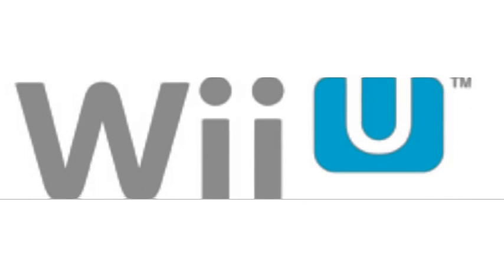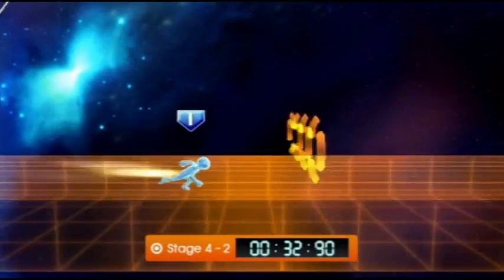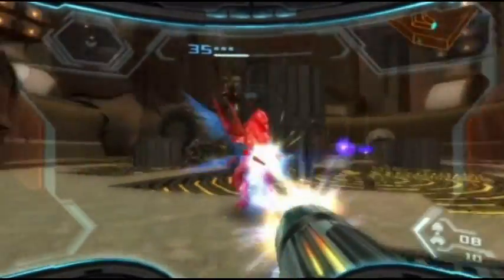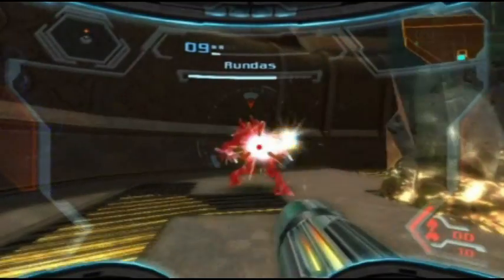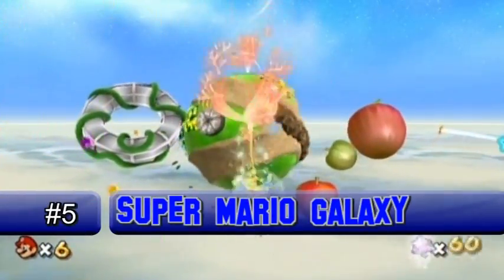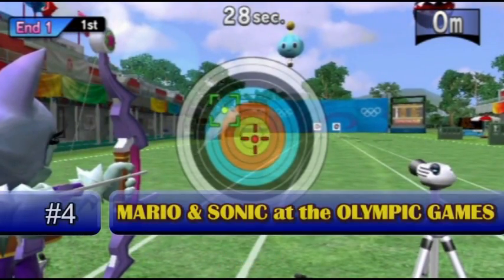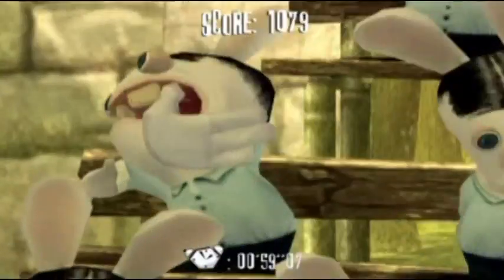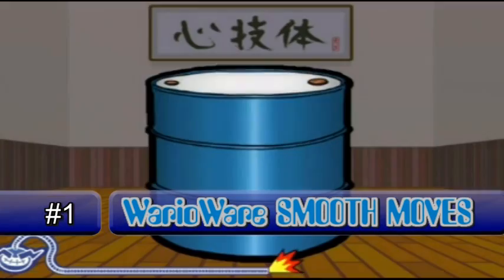My List of the 10 Wii games that did Motion Controls Right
(Warning, there is one entry that younger viewers might get frightened by, if you don't I'm proud of you. :) )

The WiiU has been out in America for a little while now but before I move forward with WiiU reviews and such I wanted to reflect the Wii and what it did right, changed games forever. Hey I agree that there are tons of gimmicky motion controls on the Wii but there were some really good motion controlled games that just wouldn't feel the same in the traditional controls, I'm just giving credit where credit is due. Also this is NOT my 10 favorite Wii games, that's something I'll have to do later on. Enjoy.